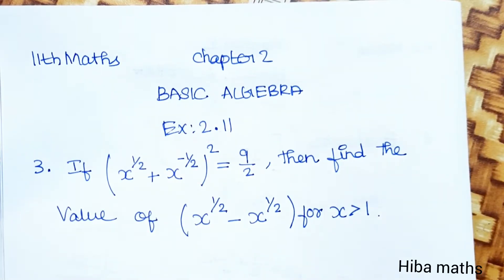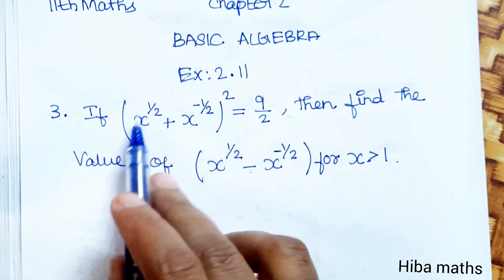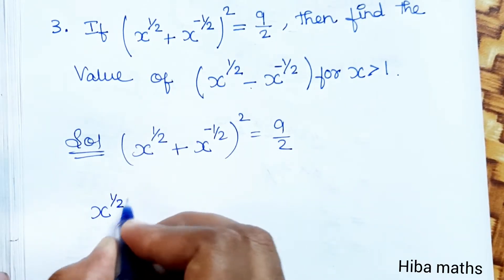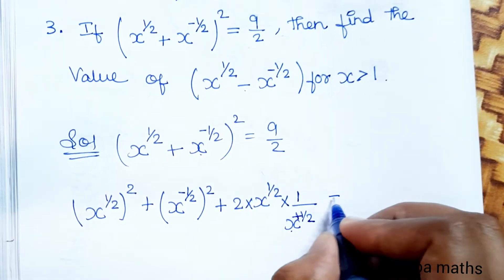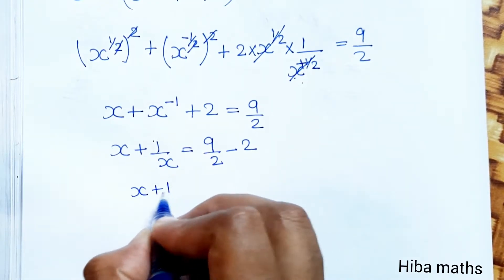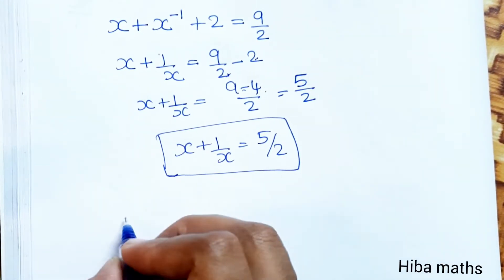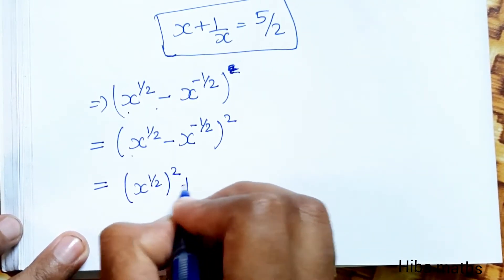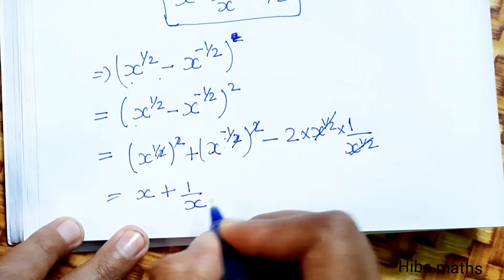11th maths chapter 2 exercise 2.11 question 3 TN syllabus hiba maths